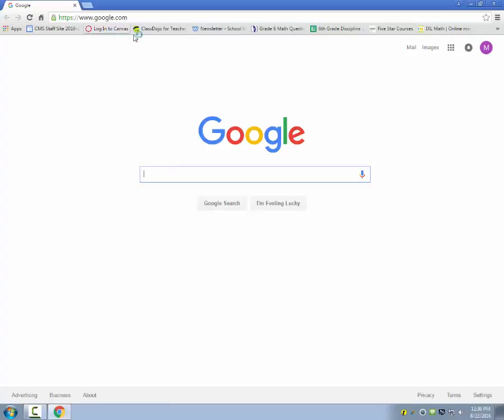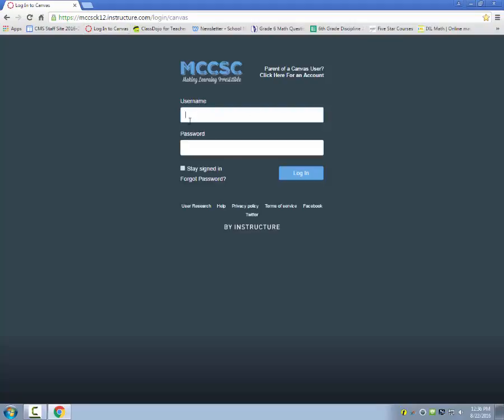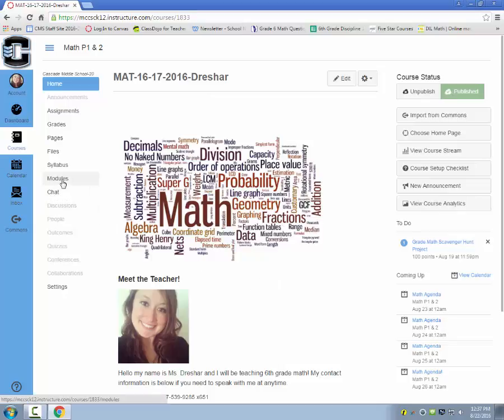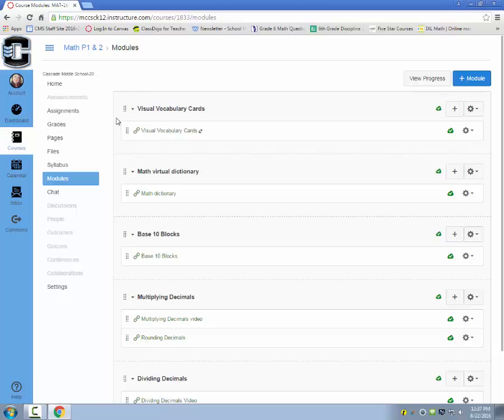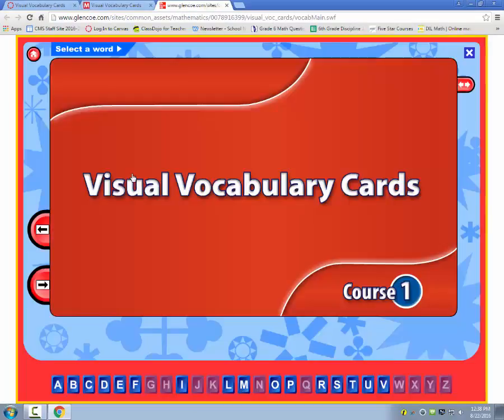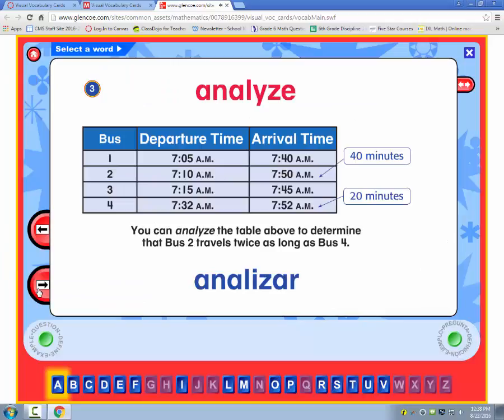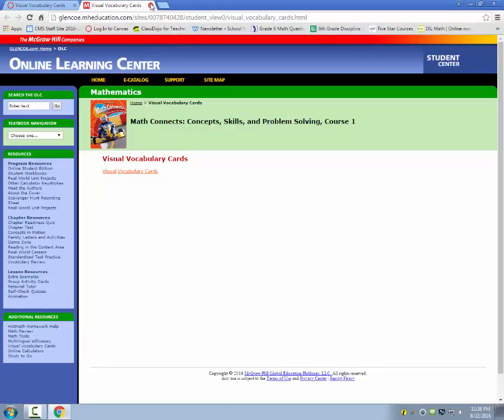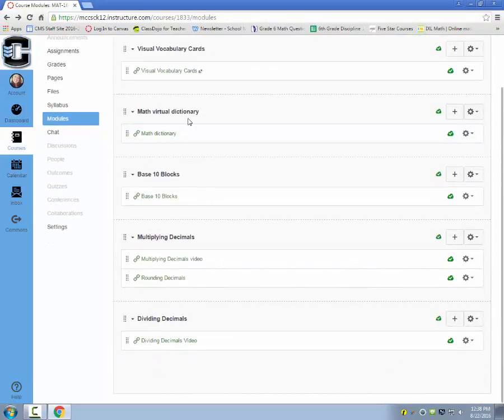Canvas Module Resources